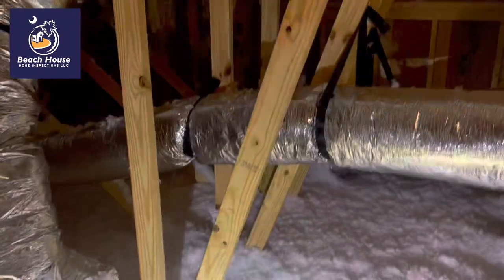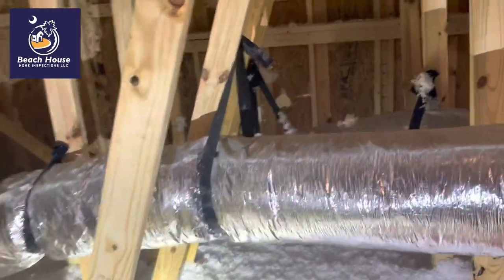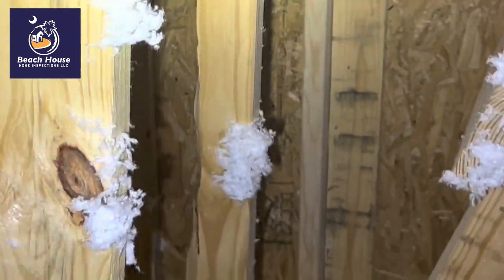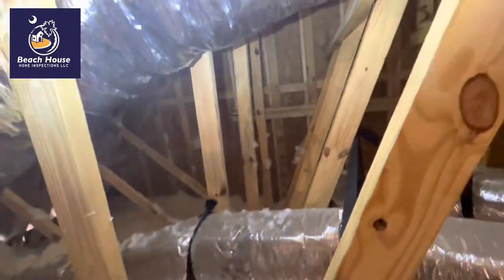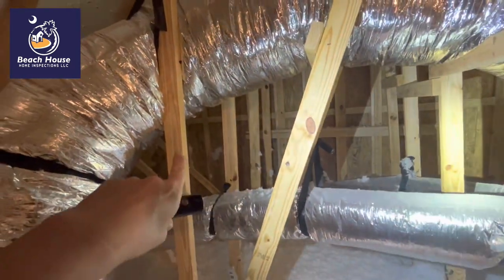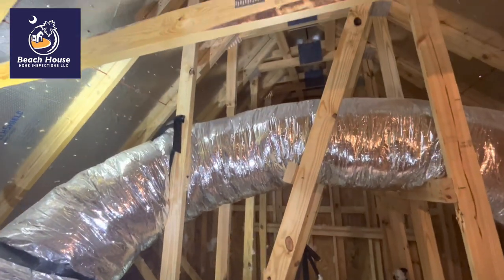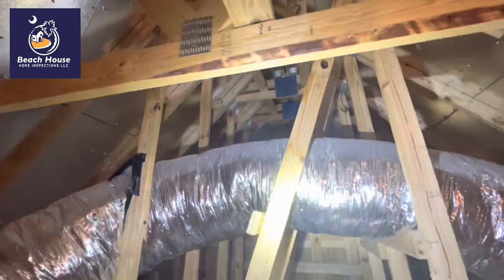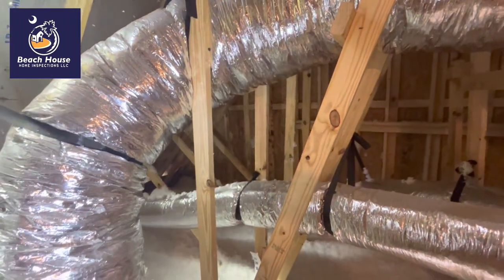Two broken trusses on a new home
This is a pre-closing inspection on a house located in Little River South Carolina. One truss was completely broken in half in two places. A second truss was missing approximately 1/3 or 1/4 of the wood for approximately 5 feet. A repair method will need to be drafted by a truss structural engineer. The craft on site will need to make repairs in accordance to the drawing. This drawing needs to live in the attic space forever for future buyers. Still think you don’t need a home inspection on your new home?￼